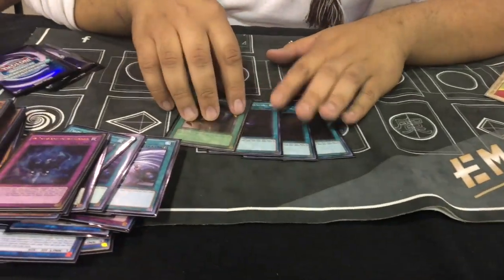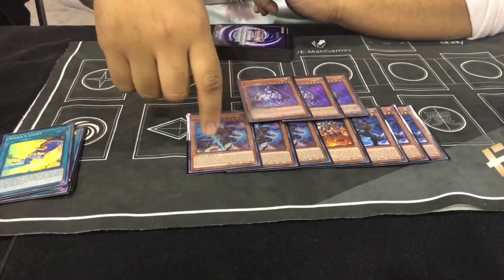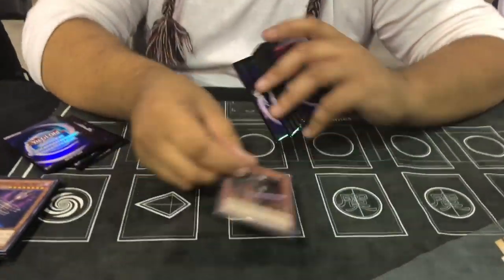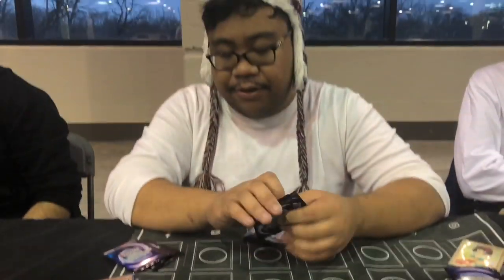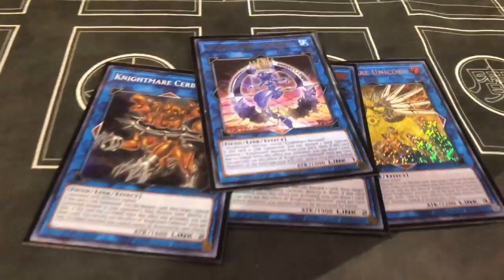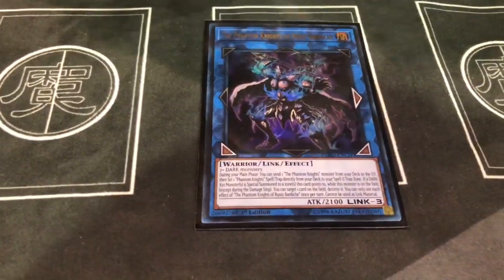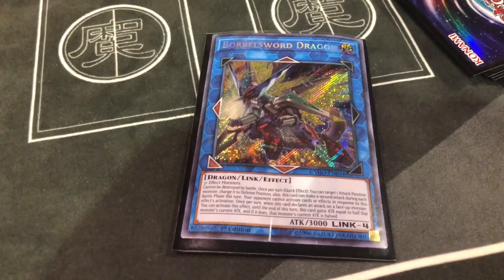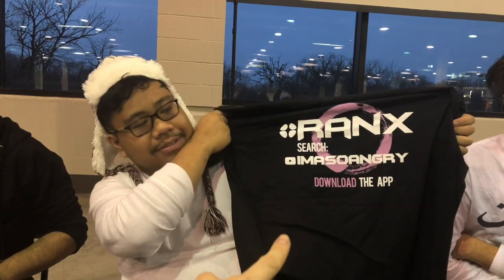Top 8 Attack! Danger! Knightmare! Kaiju! Orcust!- YCS Chicago 2019 by Ed Acepcion - Yu-Gi-Oh!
What the heck is this deck!? Why are there so many different kinds of stuff in here! Ed from E-Man Games shows you what he did at YCS Chicago 2019!